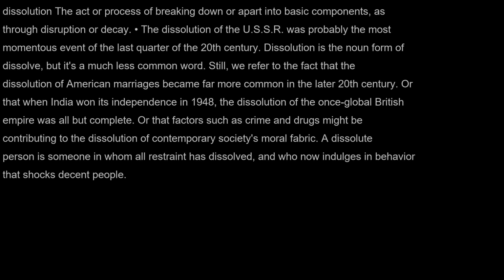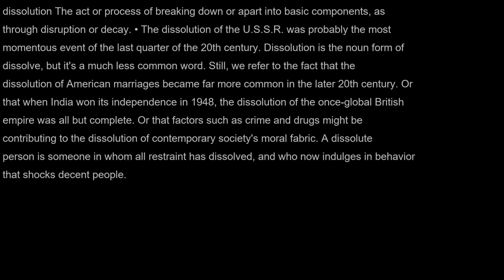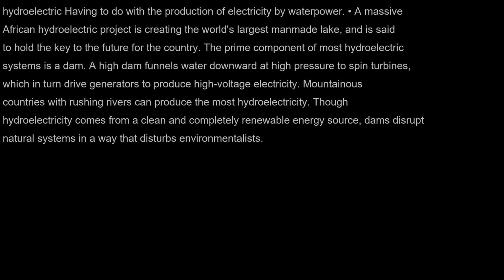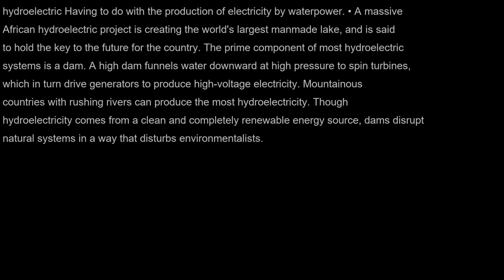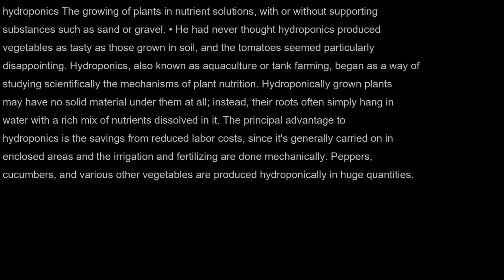AudioBook | Merriam-Webster's Vocabulary Builder | Unit 25 | Part 4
Are you looking for a fun and effective way to improve your vocabulary and learn new words? If so, you might want to check out this audiobook that I made based on the Merriam-Webster Vocabulary Builder book. This book is a great resource for anyone who wants to expand their working vocabulary and understand the roots of English words. It covers 1,200 words and 240 roots derived from Greek and Latin, and introduces 2,300 more words that share the same roots. It also provides informative and entertaining discussions of each word and root, as well as quizzes to test your knowledge.

In this audiobook, you will hear me read each word, its definition, its origin, its usage examples, and its related words. You will also hear me read the quizzes and their answers at the end of each unit. You can listen to this audiobook while driving, walking, working, or relaxing. You can also follow along with the book if you have a copy of it. By listening to this audiobook regularly, you will be able to enrich your vocabulary, enhance your communication skills, and enjoy the beauty of language.

I hope you find this audiobook useful and enjoyable. Thank you for listening. 😊